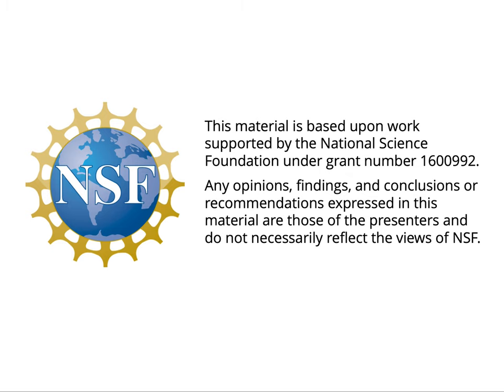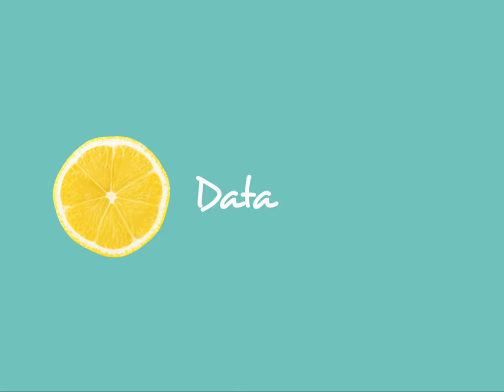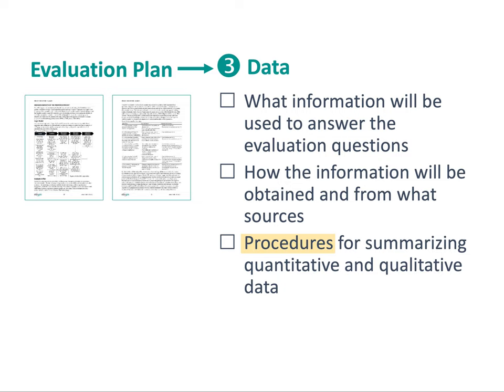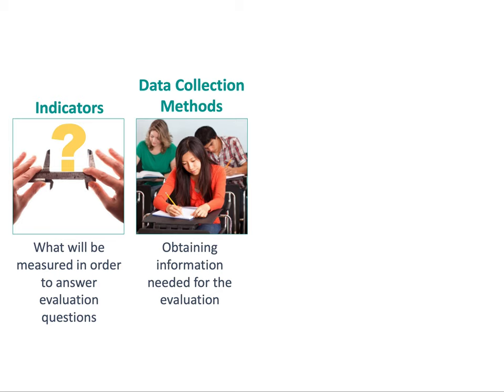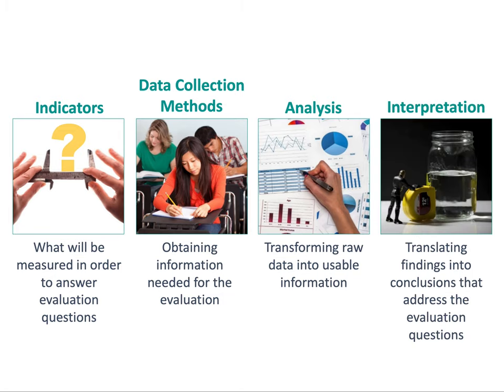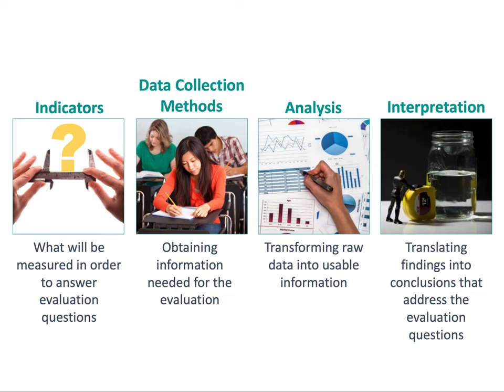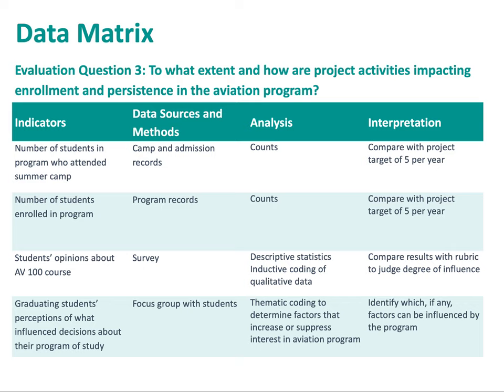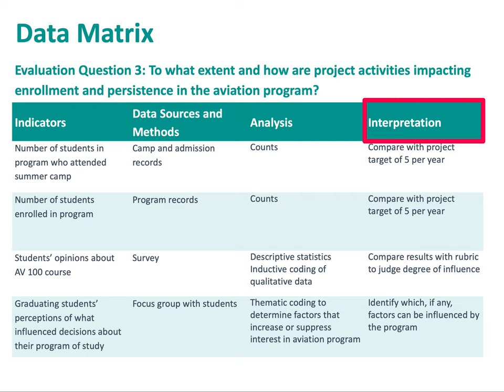Evaluation Plan Series: Video 4: Evaluation Data